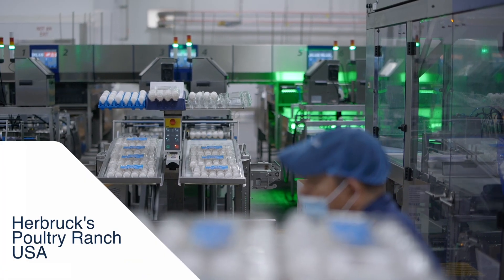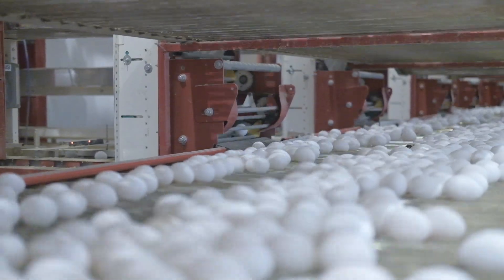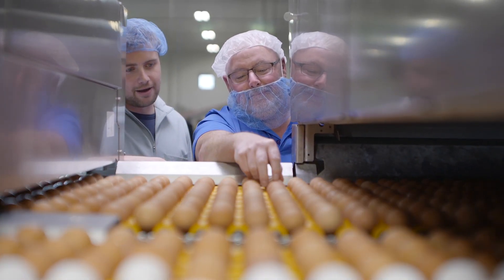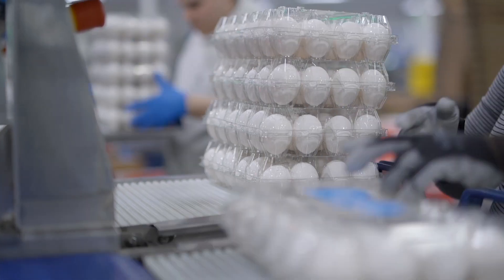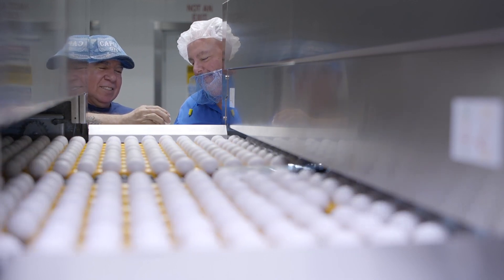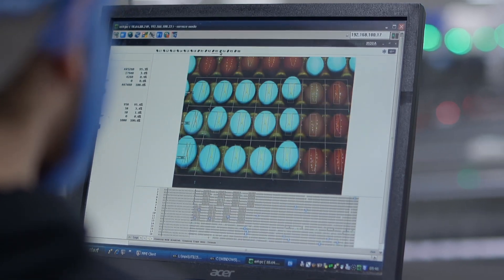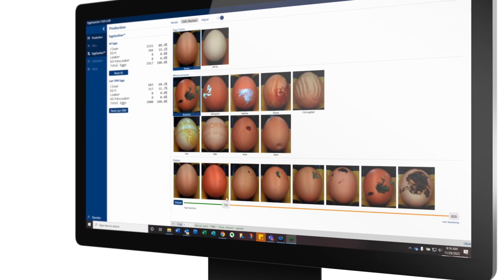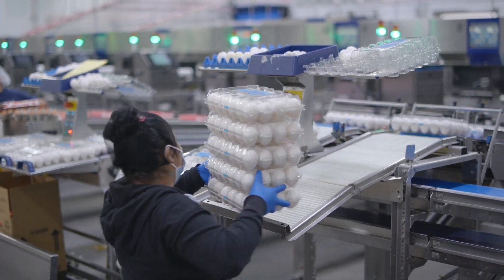Egg inspector40: Creating more sellable eggs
Moba introduces its fourth generation of the Egg inspector with advanced Artificial Intelligence software and the EggQualizer tool. With this new feature, you can adjust your Egg inspector40 to match your quality requirements which will lead to safer egg products with higher profitability for our customers. How? Watch the video and find out!